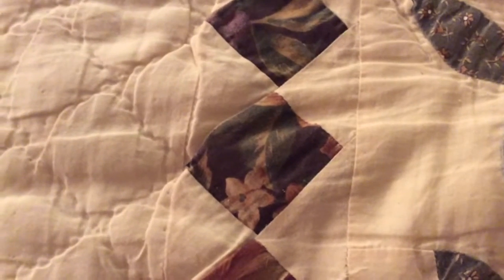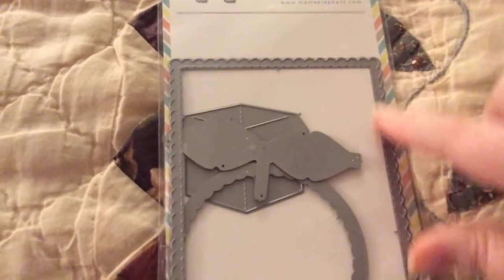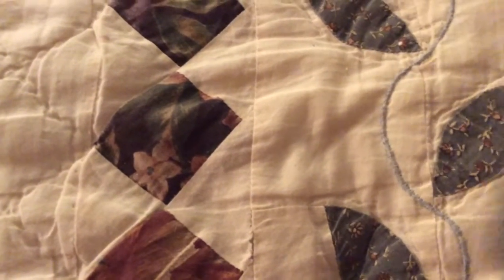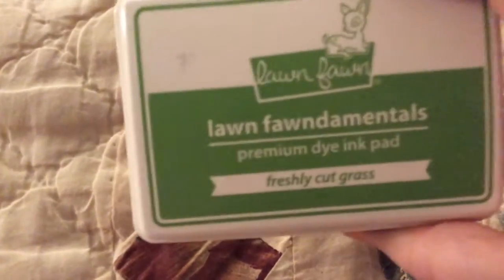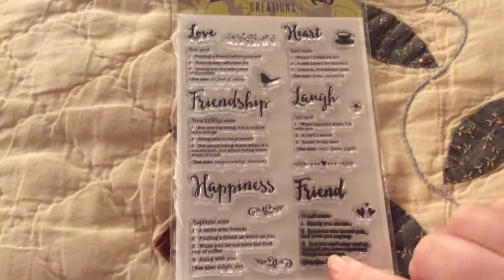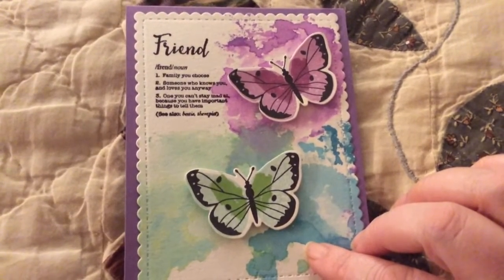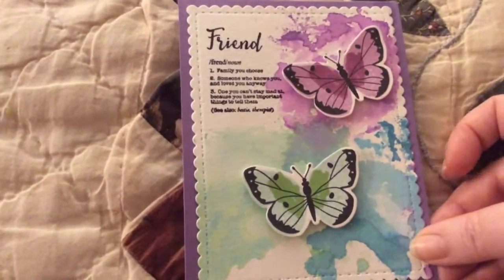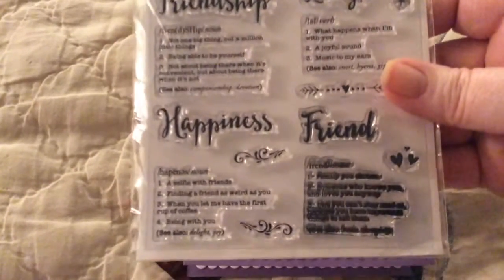Little Acres Creations Design Team Project - Friendship Defined